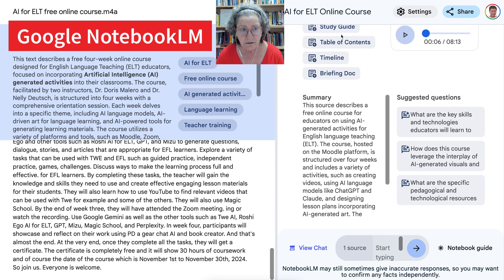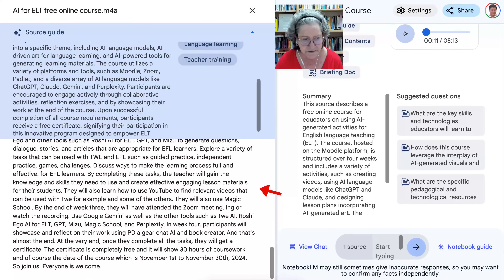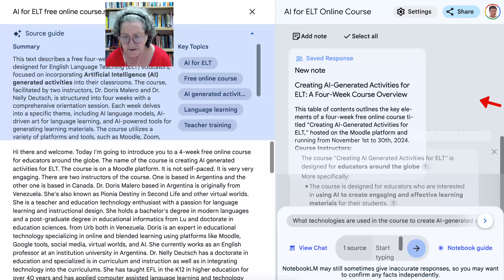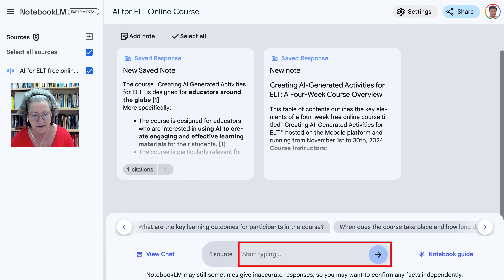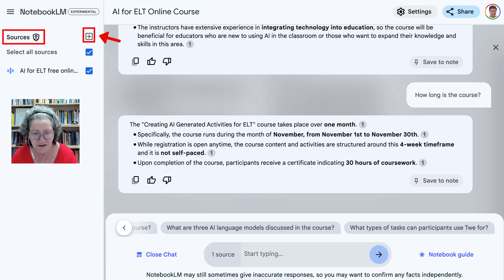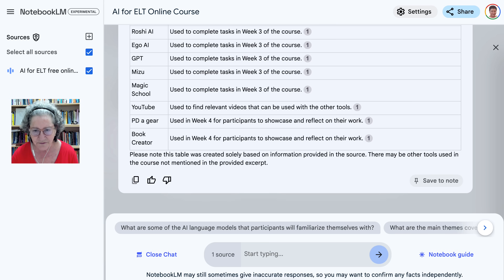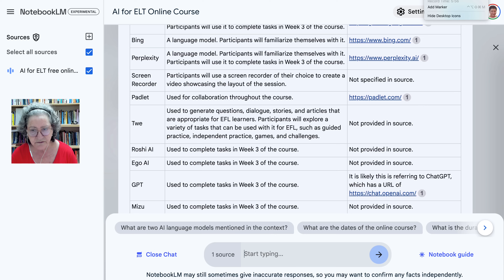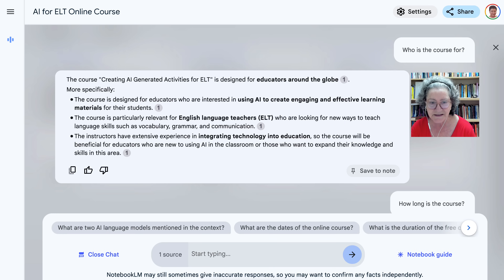Google NotebookLM AI for Teachers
Dr. Nellie Deutsch introduces Google Notebook LM, highlighting its impressive features for creating and managing podcasts. She emphasizes that users need an MP3 or audio format to upload their podcasts and references her previous video for further guidance. The tool provides a comprehensive summary of the podcast along with key topics, which can be beneficial for users looking to organize their content effectively.

She demonstrates the features available after uploading a podcast, including a word-for-word transcription of the audio, a study guide, and a table of contents. Dr. Deutsch notes that the platform is still experimental, so users should be patient as it processes information. The transcription and organization capabilities allow users to easily navigate their podcast content.

Dr. Deutsch explores the chat feature within the tool, where users can ask specific questions and receive helpful responses. She highlights the ability to save these interactions, which can serve as valuable resources for future reference. The chat also includes suggested questions that can enhance the learning experience.

The speaker mentions the citation feature, which provides users with sources for their inquiries. This can be particularly useful for educators and researchers who need to reference materials accurately. She also notes that users can contribute additional sources to their notes, further enriching their content.

As she continues to demonstrate the platform, Dr. Deutsch discusses the option to add text in addition to audio for more comprehensive information retrieval. The tool also includes a note guide with various organizational features such as timelines and study guides, making it a versatile resource.

She showcases the ability to generate tables, specifically listing tools with descriptions and URLs. Despite the tool being slower than some other AI options, its functionality remains robust, and Dr. Deutsch encourages users to experiment with it to discover its full potential.

Dr. Deutsch highlights that the content generated is based on the sources provided, meaning that if information is not in the original source, it won't be included in the output. This limitation encourages users to think critically about the information they are using.

She concludes by reminding viewers that Google Notebook LM is currently free to use, urging them to take full advantage of its capabilities while it remains accessible. The potential for future changes, including a possible paid version, is mentioned, prompting users to maximize their use of the tool now.

Overall, Dr. Nellie Deutsch provides an informative overview of Google Notebook LM, illustrating its potential to enhance podcast creation and management through its innovative features. Her insights serve as a guide for educators and content creators looking to leverage this technology for their work.